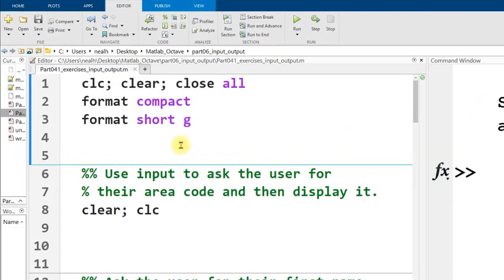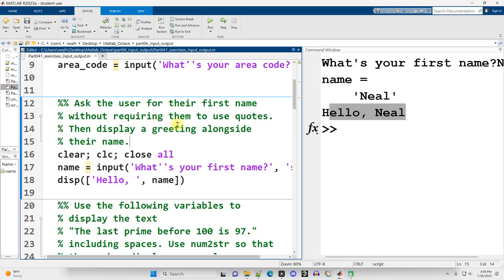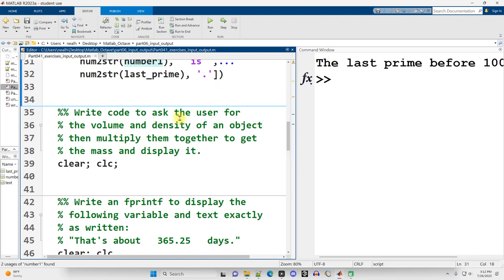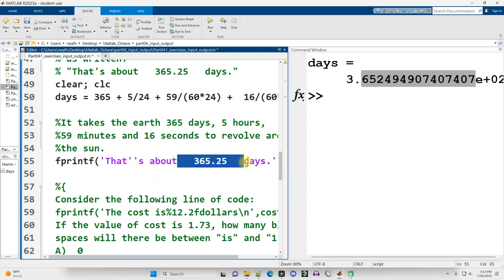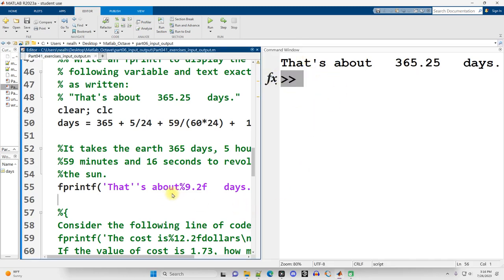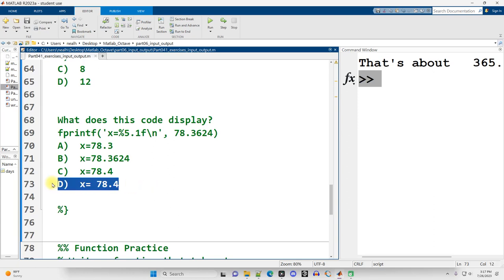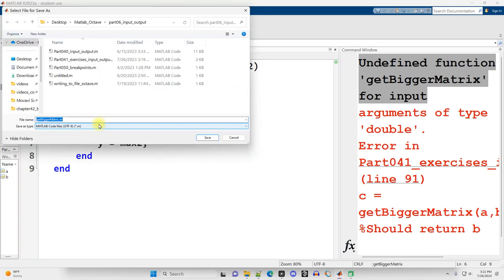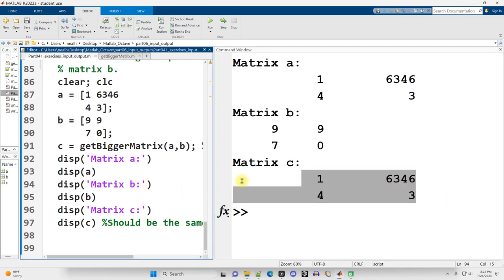Matlab: Exercise 9: Input & Output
This video covers solutions to exercise 9. All the code works perfectly in Octave as well. This video is part of a series comprising a complete introductory course in Matlab / Octave.

A direct link to the code used in this video is